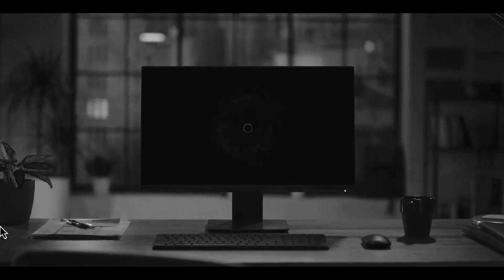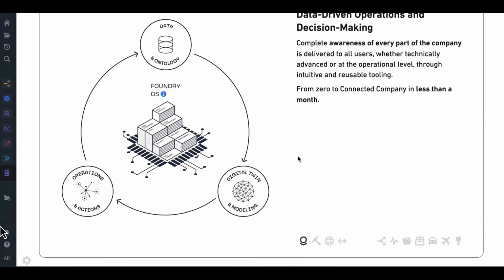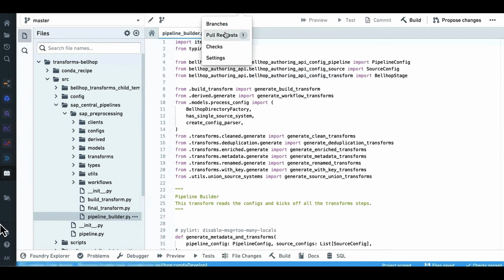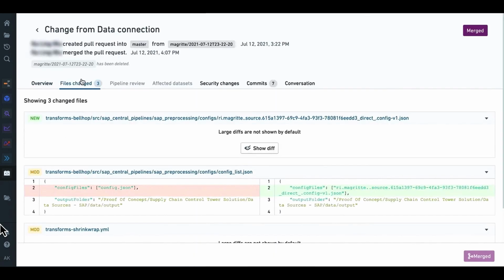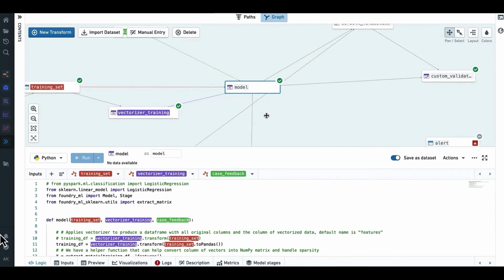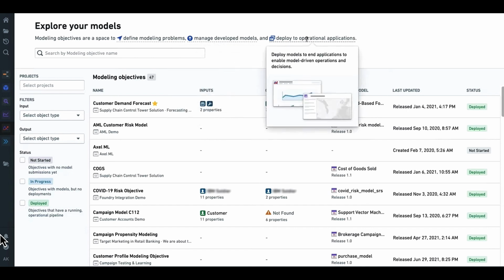Why is Foundry so much faster than the rest?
In this episode I break down why Foundry can deliver so much value so fast. Thank you Melanie for inspiring this video!